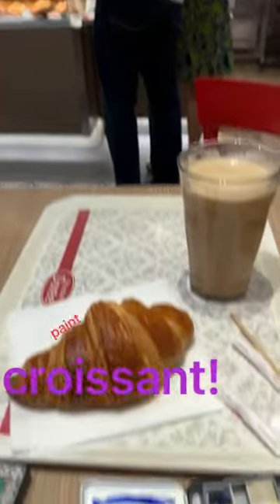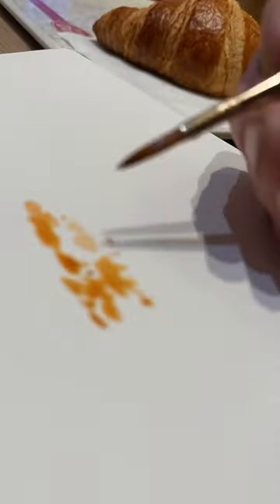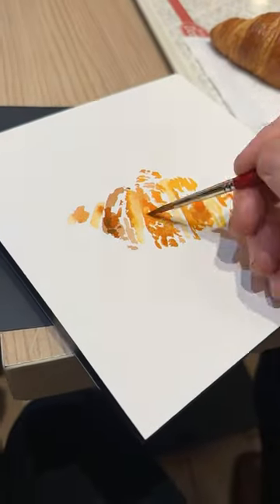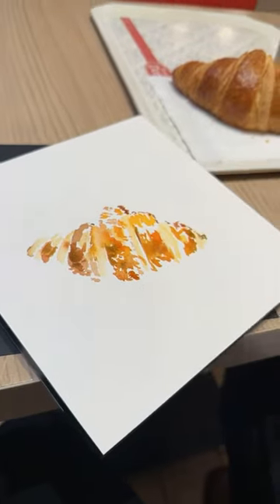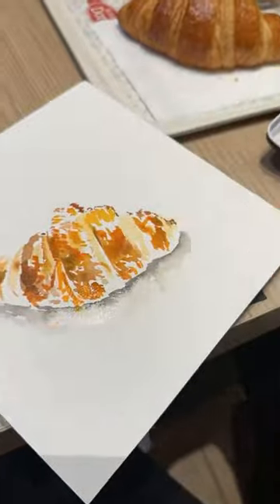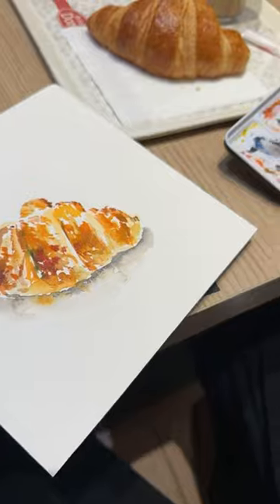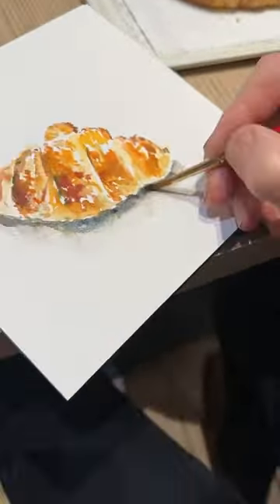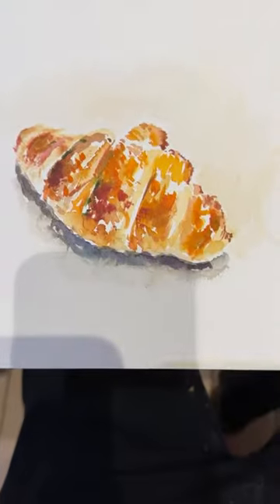painting a croissant in paris